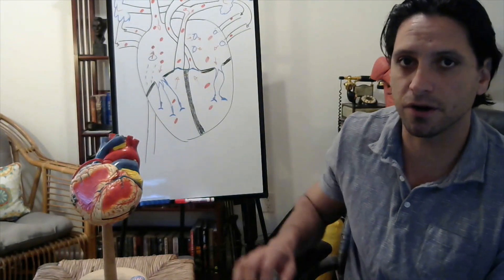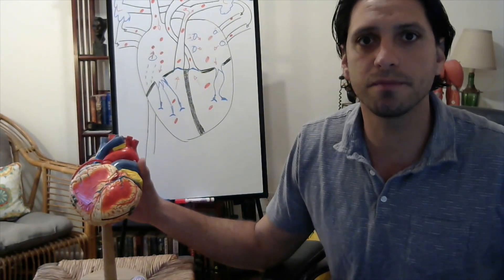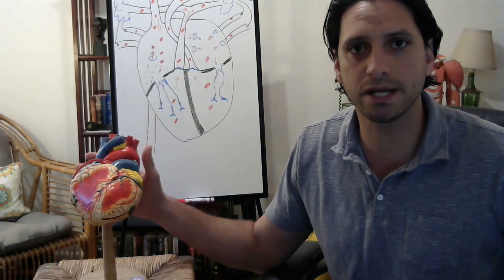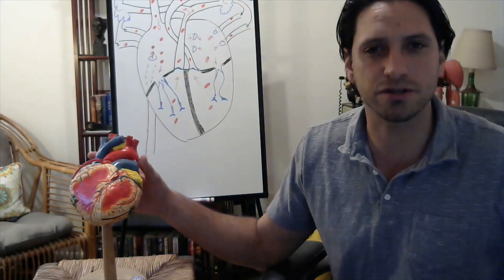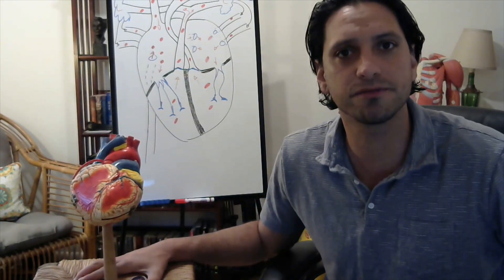Heart Anatomy Lecture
Basic review of human heart anatomy and cardiac blood vessels.  Lecture for EXS 216 Labs - UNCW